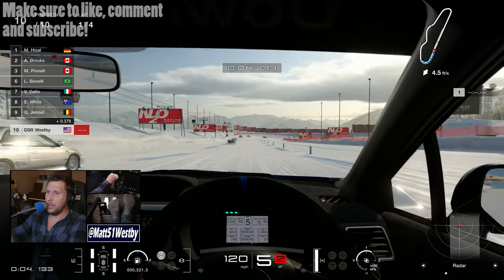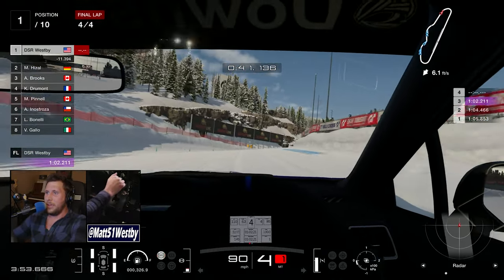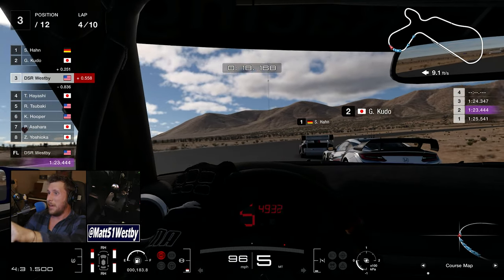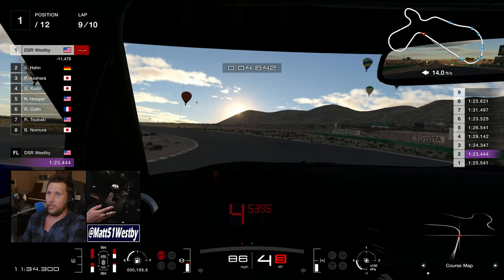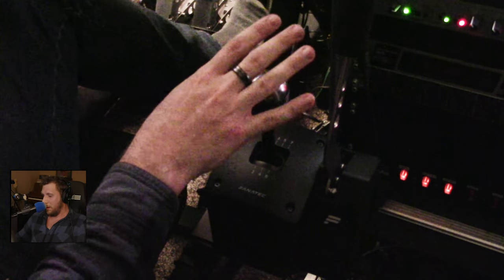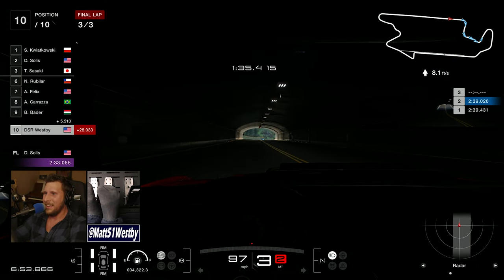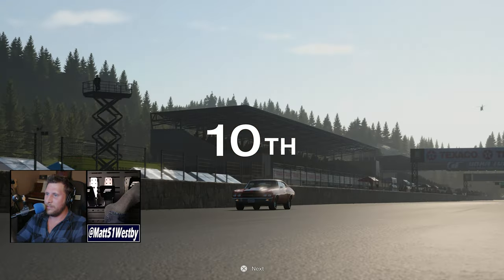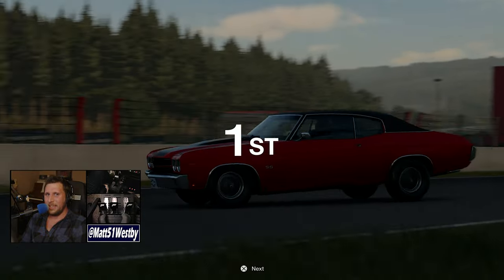Fanatec CSL Pedals + ClubSport Shifter SQ V1.5 Review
It's time for another product review! Since I received both the CSL Pedals and the ClubSport Shifter SQ V1.5 at about the same time, I figured I'd make a "two-for-one" video. Join me as I discuss my experience using the brand new shifter, and why I "upgraded" to the CSL pedals from the Elites.